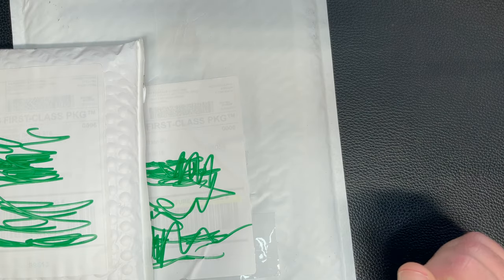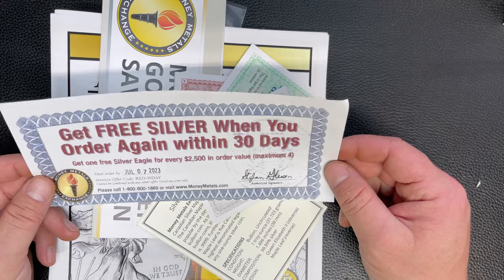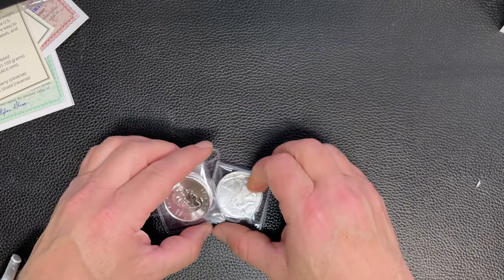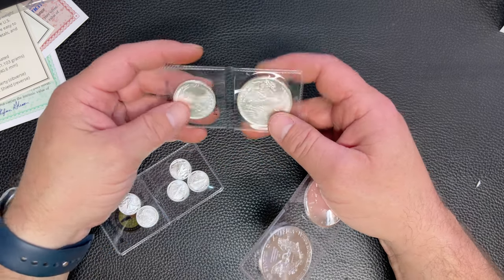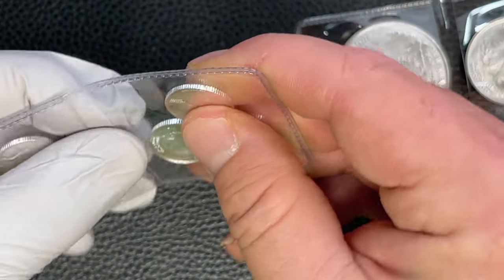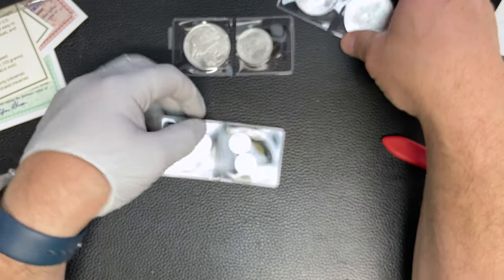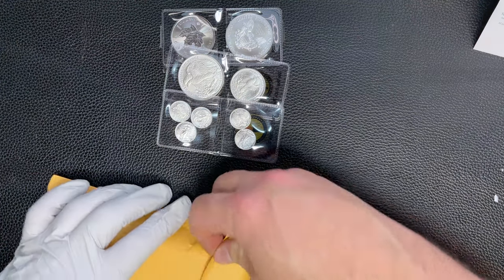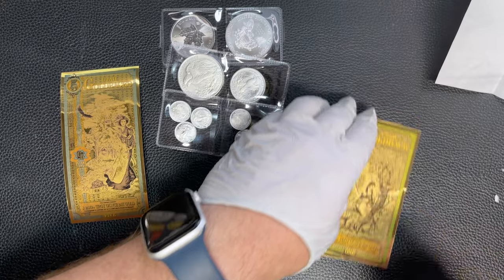MONEY METALS AND HERO BULLION UNBOXING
Opening packages from Hero Bullion and Money Metals. Why the delay from Hero Bullion?

Here are some links for storage options on Amazon.com. All Amazon purchases made through a link provide a 1-2% commission to Smaug The Stacker with each purchase you make, including any items added to your cart not featured below at no additional cost to you.

Red Lid Tube with 20 38mm capsules
Red Lid Tube with 20 39mm capsules
1 oz bar capsules 5 pack

🟢 No cost to you for using any of my custom links.

Smaug The Stacker
5526 West 13400 South
Suite 308
USA

I am not a financial advisor. Do your own research and make your own decisions.

If you make a purchase using one of those links I may receive compensation at no additional cost to you.  Thank you for supporting this channel in this way, or any other!